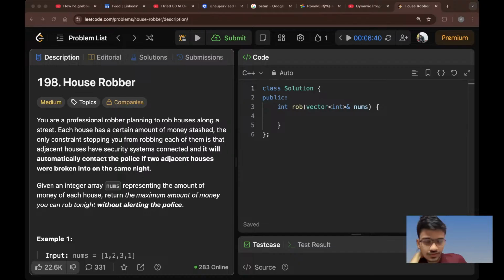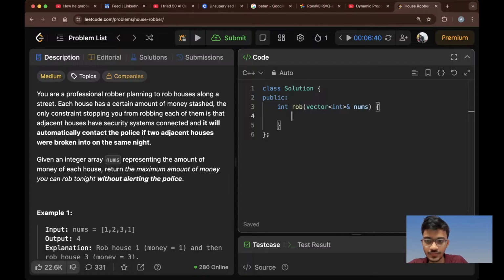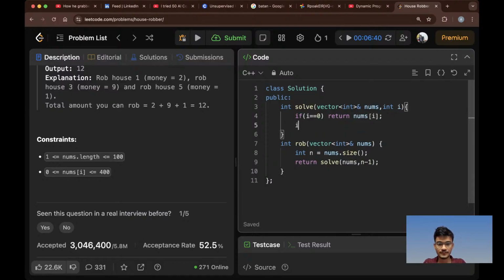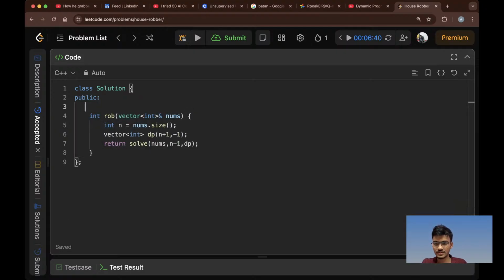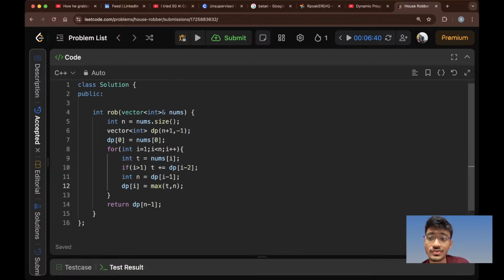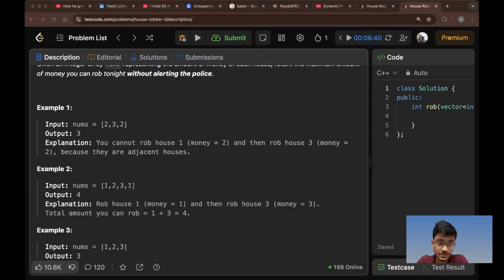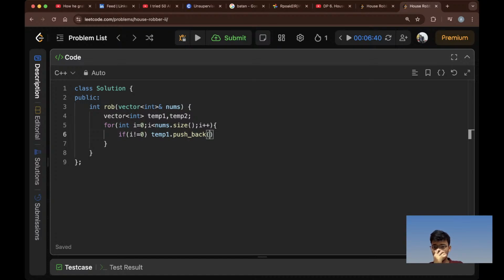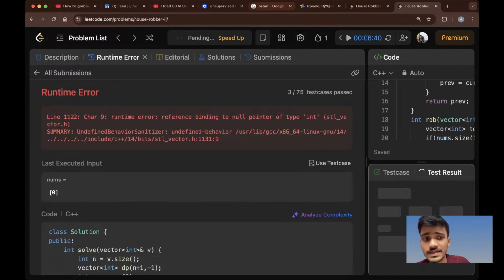Dp || house robber problem